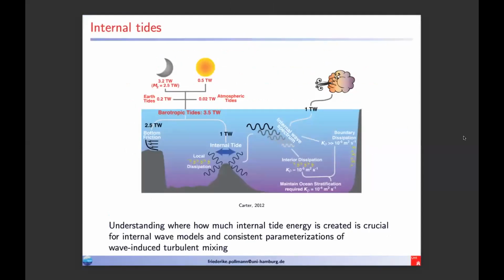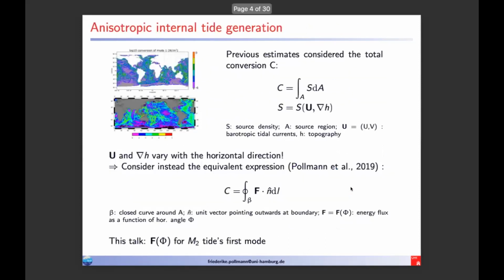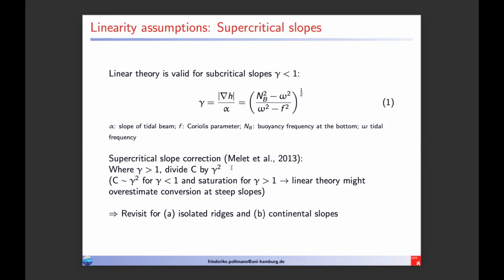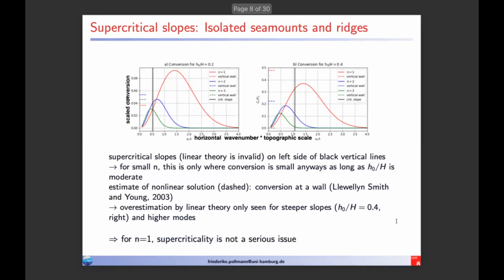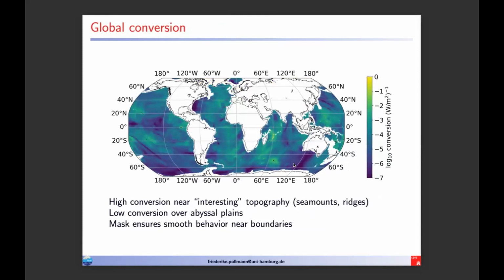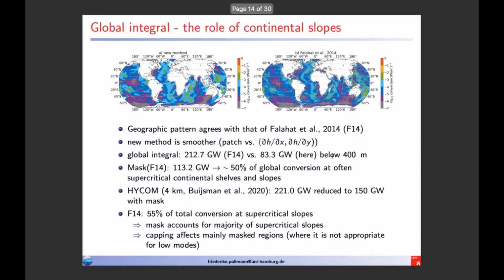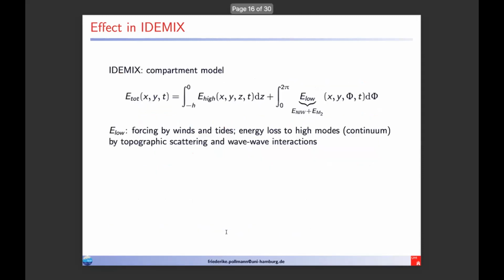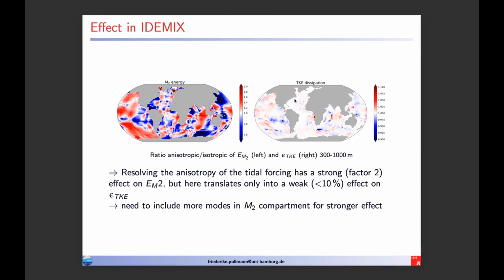Eddy Wave Meeting 2023: Friederike Pollmann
The horizontal direction of the barotropic-to-baroclinic tidal energy transfer: global computations for the M2 tide’s first mode and implications for mixing parameterizations